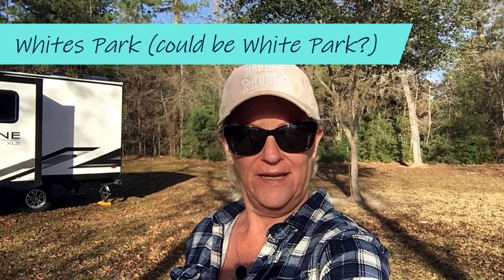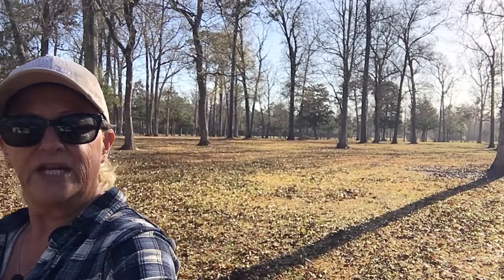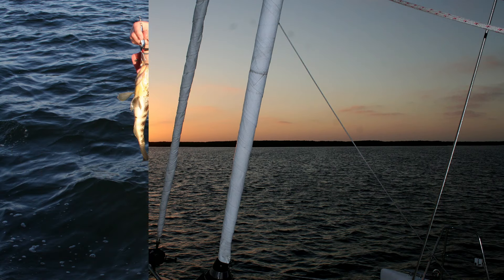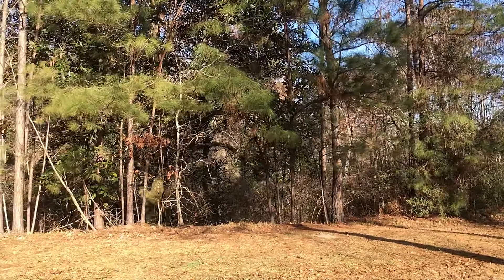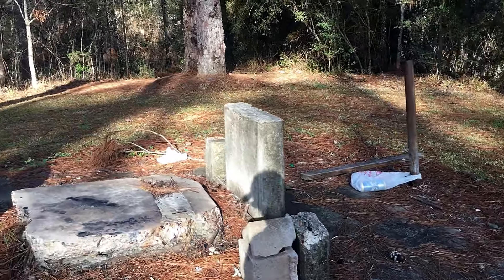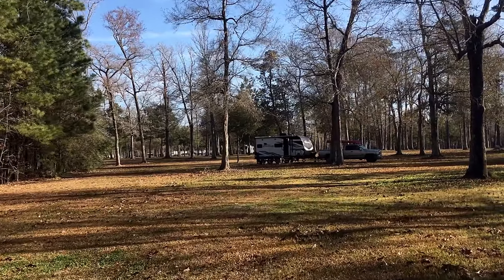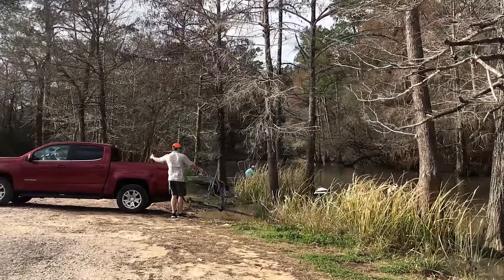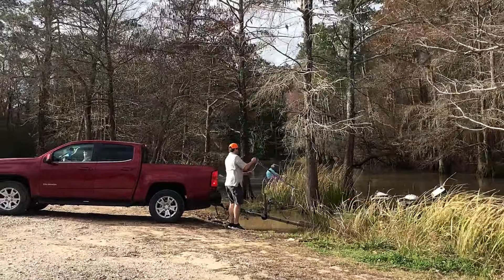Whites Park / Free RV Camping in Texas!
Whites Park in Wallisville, Texas is a perfect stop as you travel I-10.  This free county park allows up to 3 nights with a permit - a free permit!  The requirements are you must be self-contained, email your driver license to the county and they will email a permit back (they didn't get back to us until the next day).  The park has picnic tables, trash cans, an equestrian center and a launch ramp for access to the bayou.  This was a perfect one night stay as we traveled West on Interstate 10, between Beaumont and Houston.  Check out what this free county park in Southeastern Texas has to offer!

"Doctor True" & "Dusty Road" by Jingle Punks